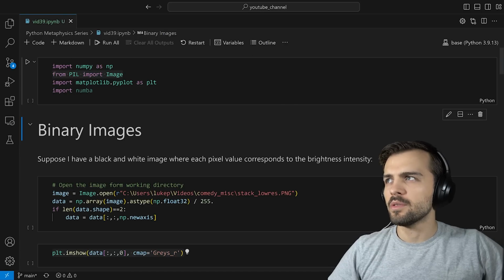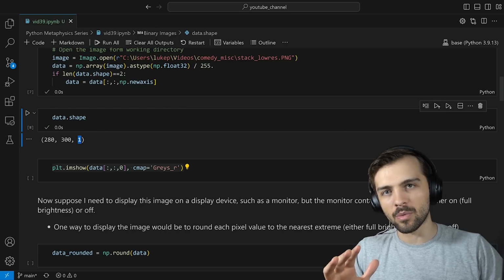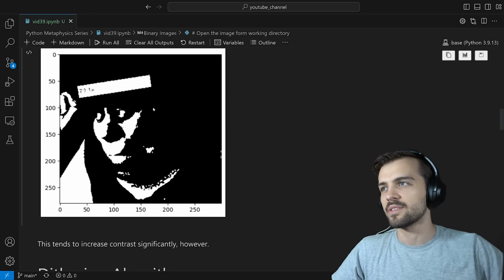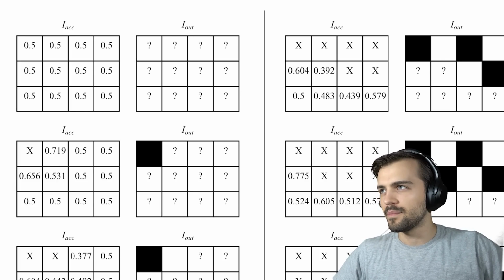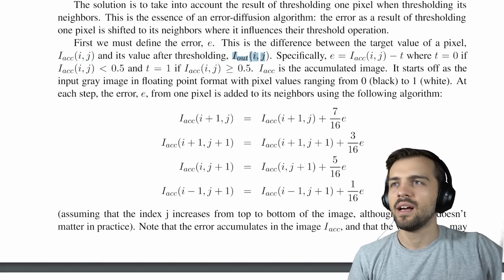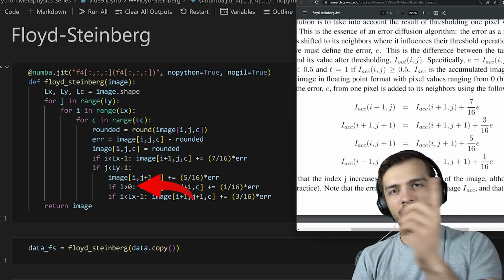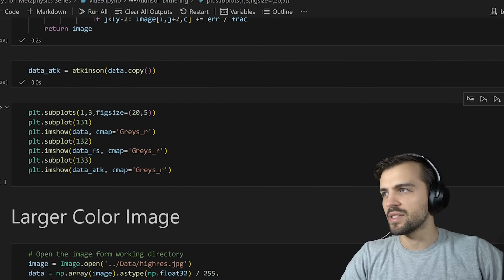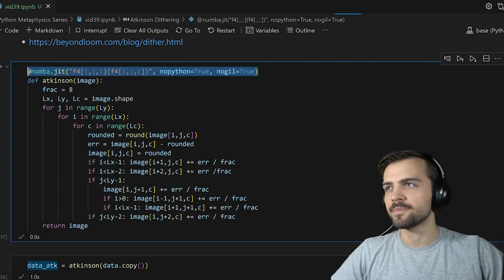Image Dithering FAST In Python (ft. Numba)